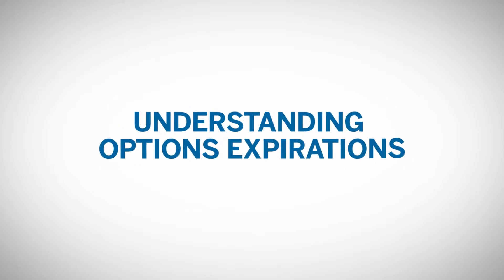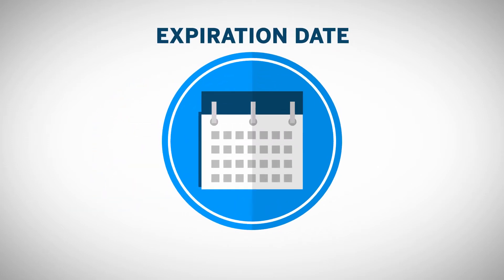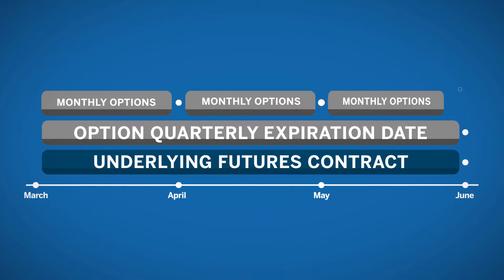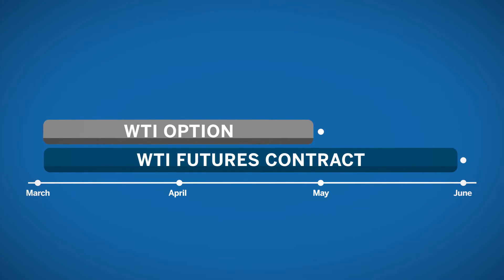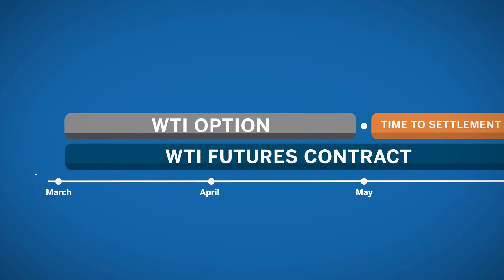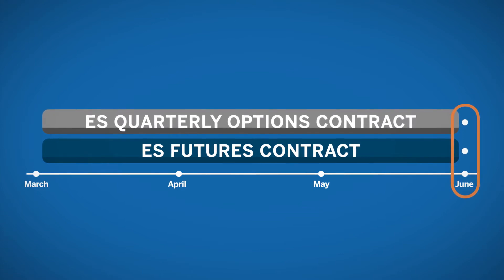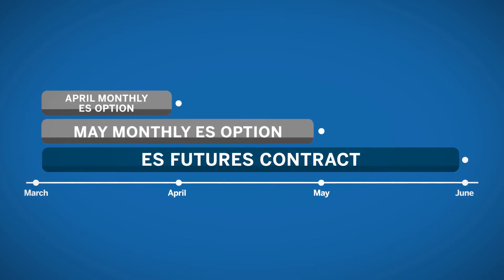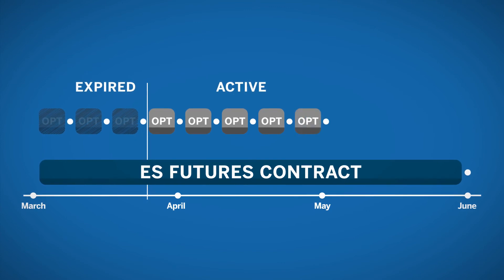Options on Futures: Expiration Dates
Understand expiration dates for options on futures contracts, the date on which option contracts terminate.